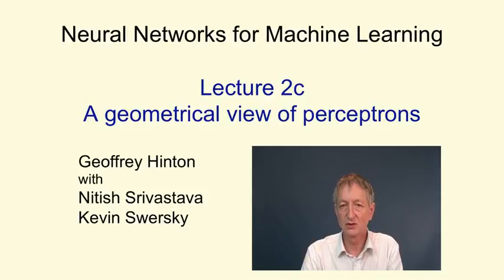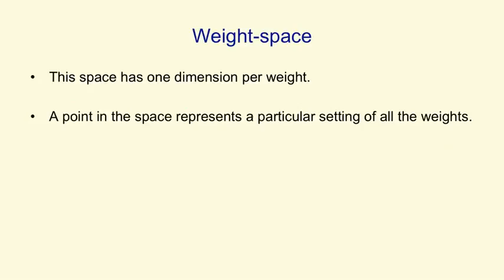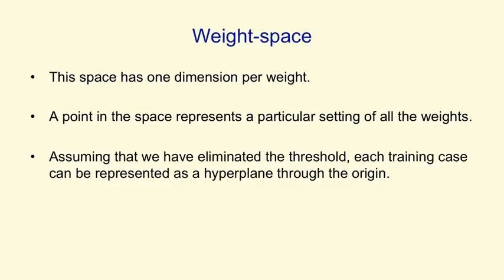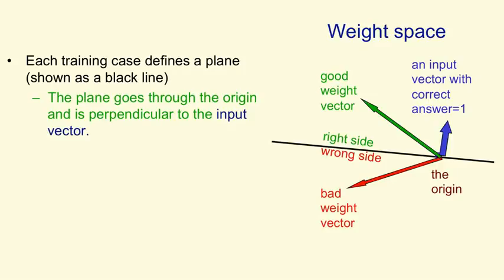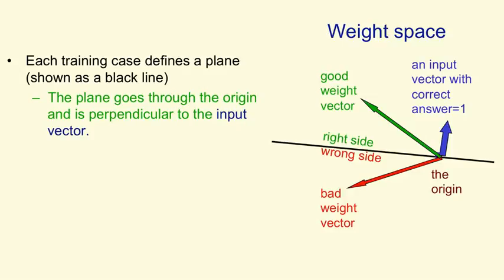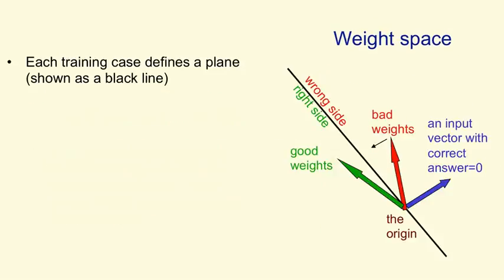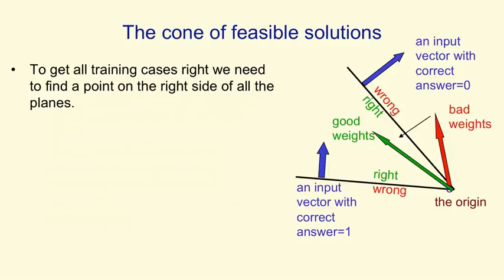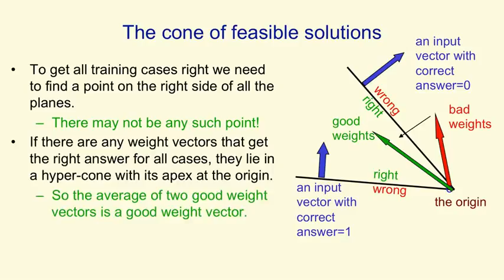Neural Networks for Machine Learning 1 2 A geometrical view of perceptrons